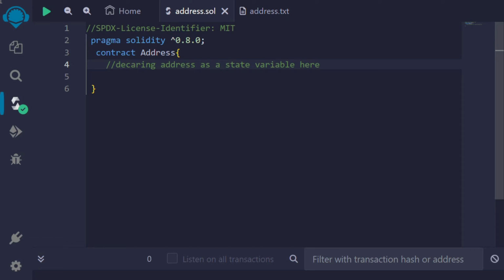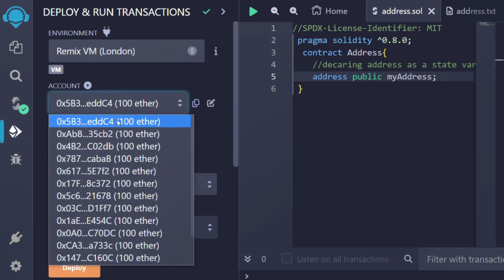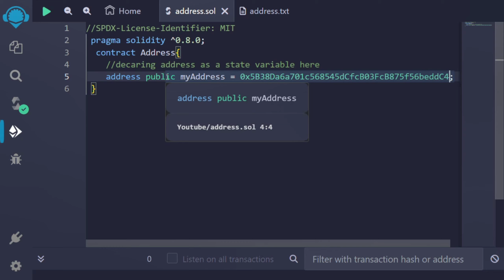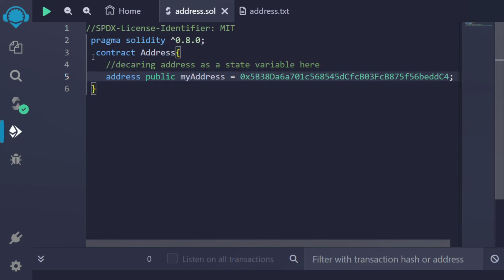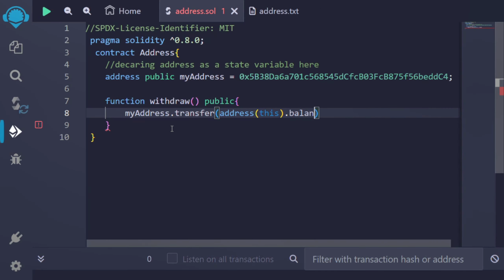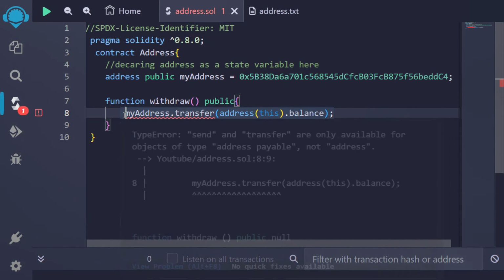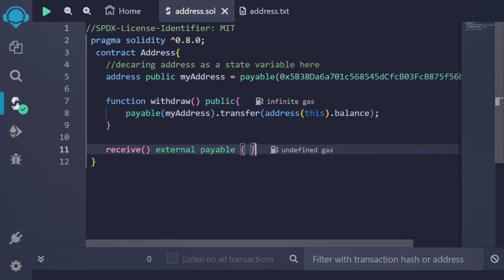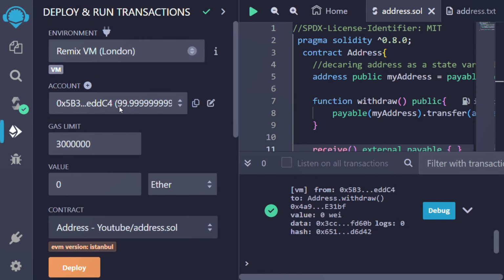Solidity course: Addresses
An address is a 20 bytes value represention an ethereum address in solidity.

An address:

Hold a 20 bytes value representing an Ethereuem address.
An address can either be payable which means it can receive ethereuem or non payable which cannot receive ethereuem.
To declare an address as payable, you need to convert it to a payable address.

BUY ME COFFEE(ETH ONLY):
0x4660a22B9F0A5a9272dA87B104D998F39eF6dD00

Ignore